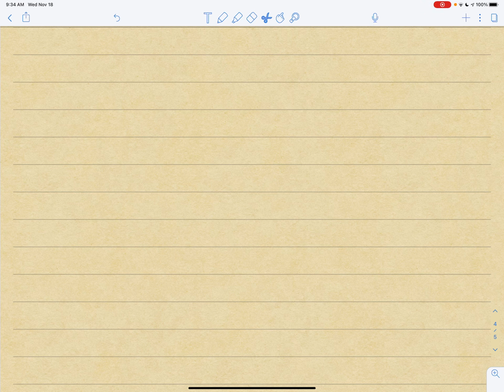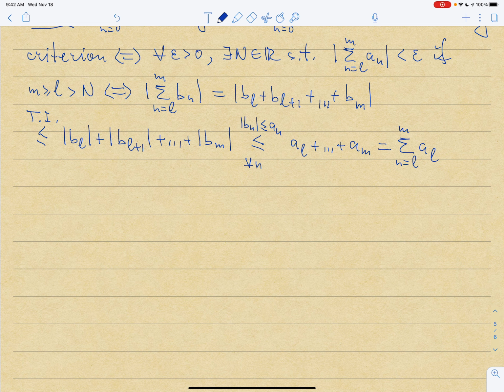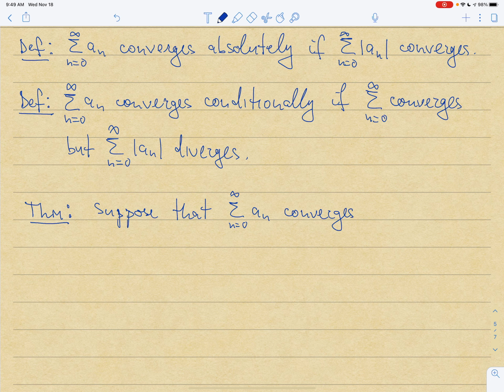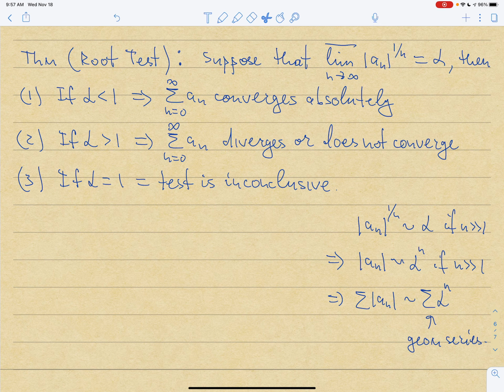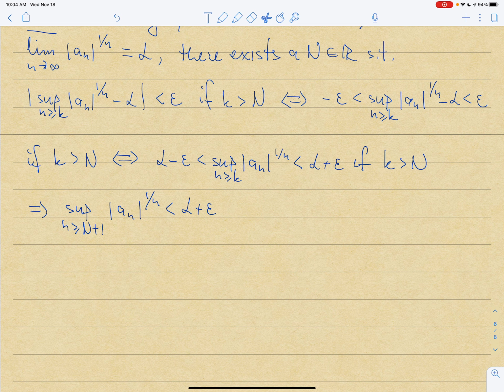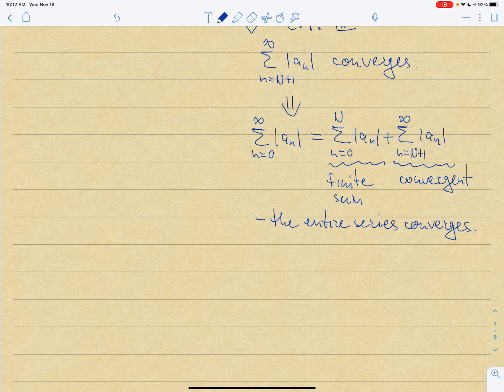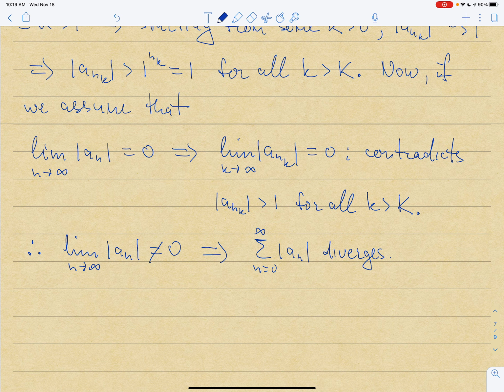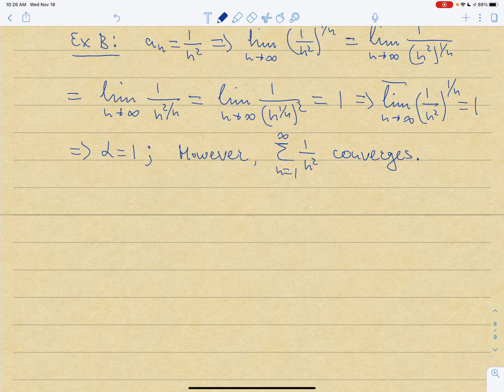Lecture 15 - Series (cont)